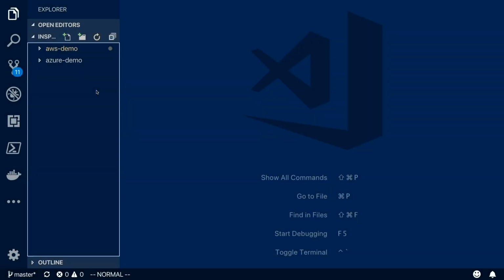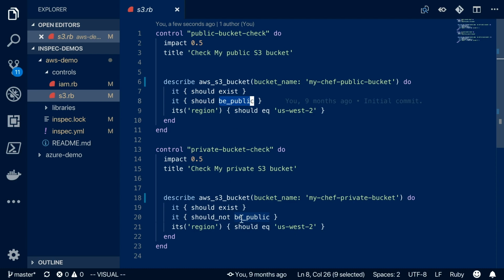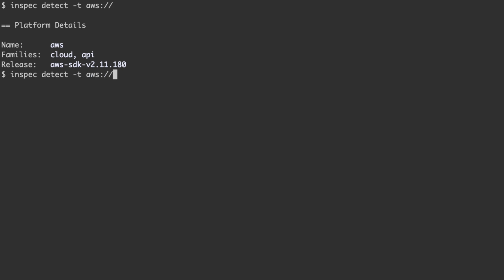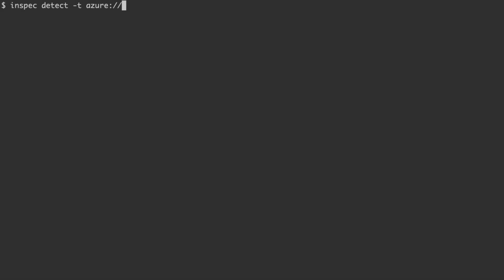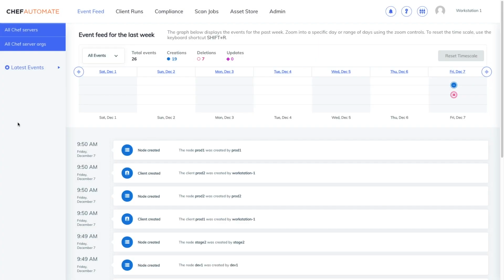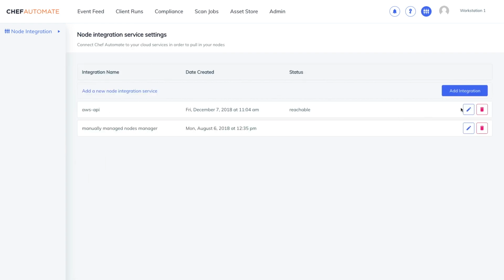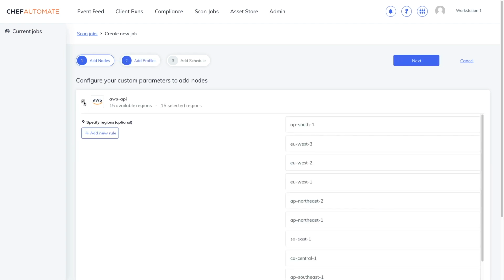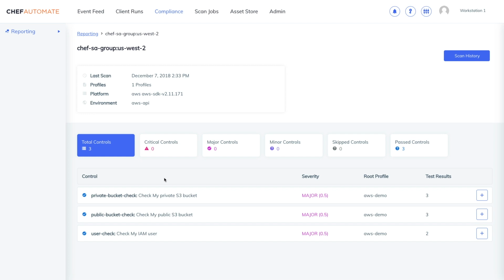Cloud Compliance Part 1: InSpec API Scanning (Demo)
InSpec lets you audit more than just servers. See how InSpec's built in API scanning capabilities allow you to continuously validate every facet of your cloud estate.